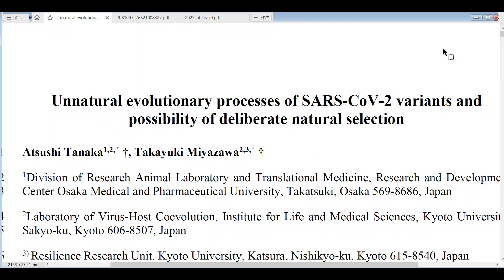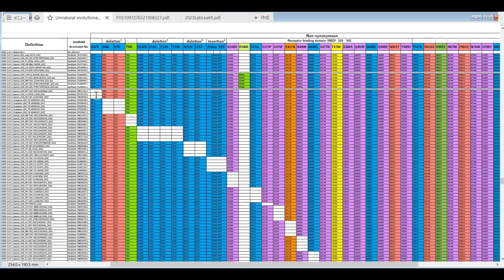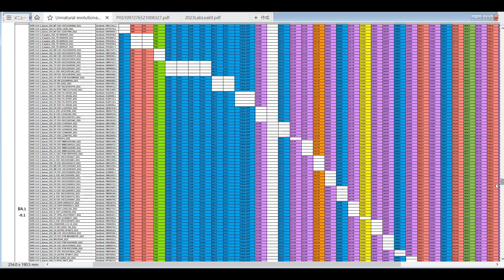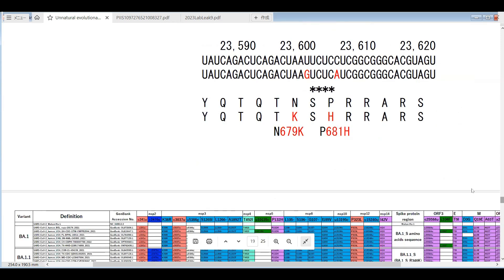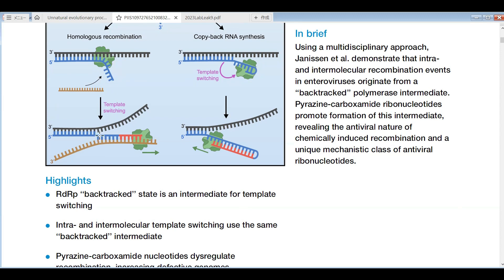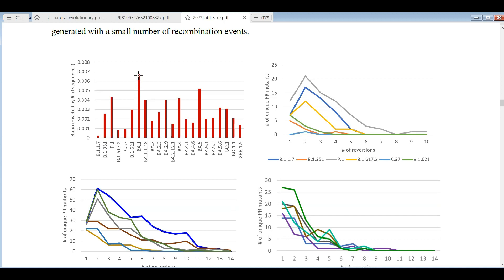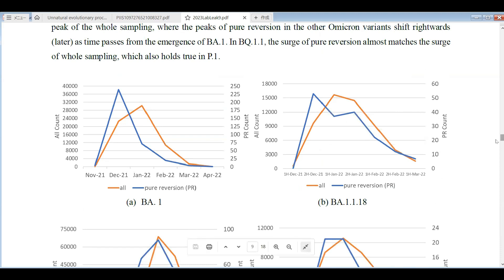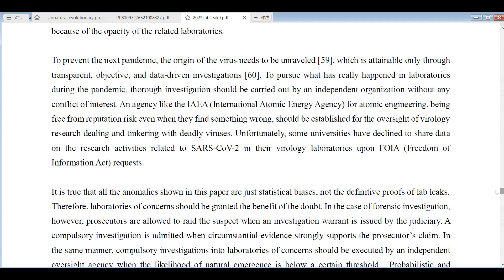Lab-origin possibility of the SARS-CoV-2 Omicron variant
The essential part of the preprint paper "Unnatural evolutionary processes of SARS-CoV-2 variants and possibility of deliberate natural selection" is explained for non-experts.

The links to the papers used in the video.